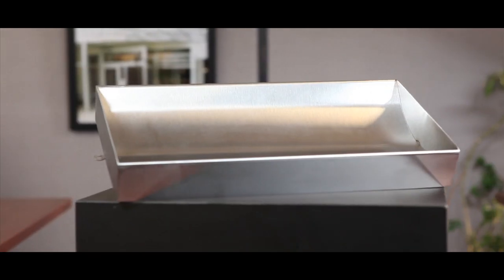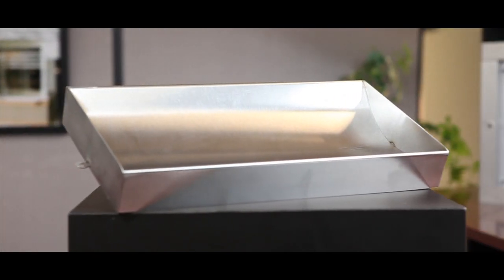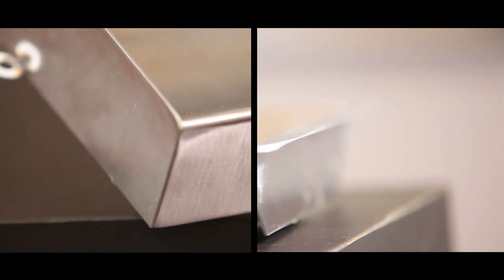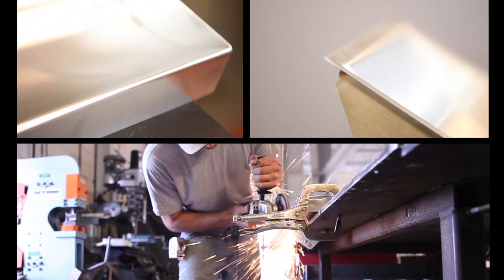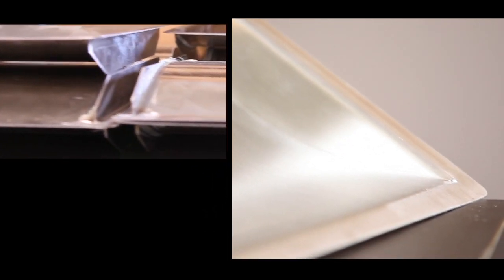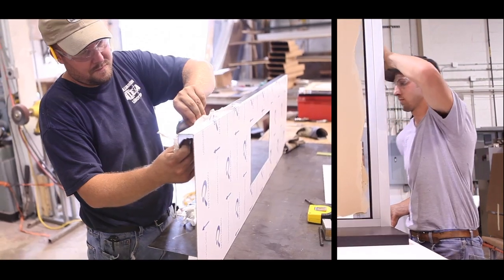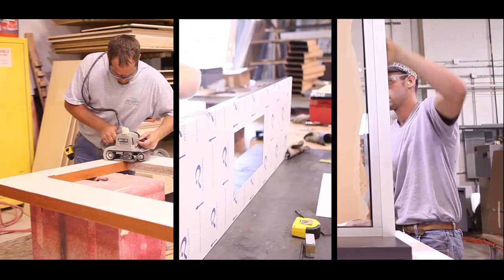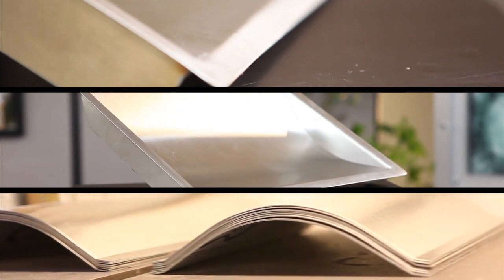Bulletproof Recessed Deal Tray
The bulletproof deal tray from Total Security Solutions - is either bolted to the existing counter, or recessed into it. These bulletproof deal trays are fabricated from sheets of 18 gauge bullet-resistant stainless steel, with welded joints that have been ground smooth. The entire unit is then treated with a brushed satin finish for durability and aesthetic appeal.

Total Security Solutions is one of the few manufacturers offering a prefabricated recessed deal tray with an integrated bullet trap.  The bullet actually penetrates the tray itself, where it is caught and retained.  While other manufacturers choose to pack their deal trays with fiberglass in order to qualify for a certain UL rating, Total Security Solution's bullet-trapping deal tray uses an interior steel plate with welded joints to catch bullets.

for information on bulletproof glass & barriers for jewelry stores, banks, government, convenience stores, pharmacies, higher education, and other industries.